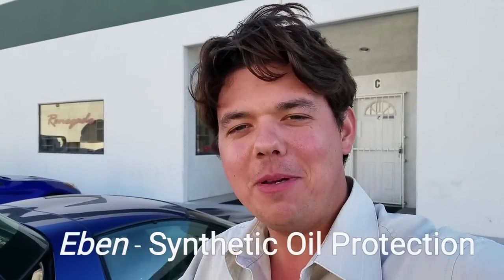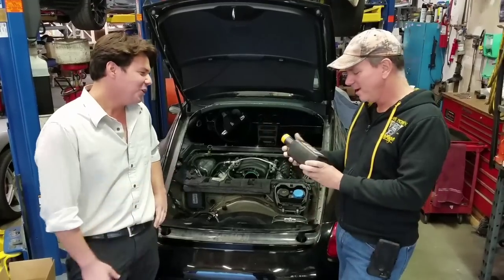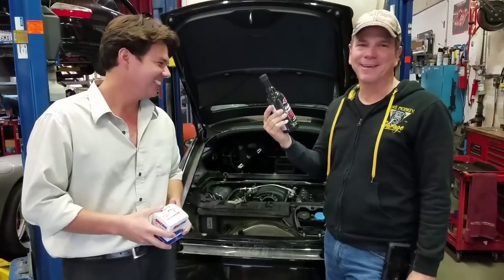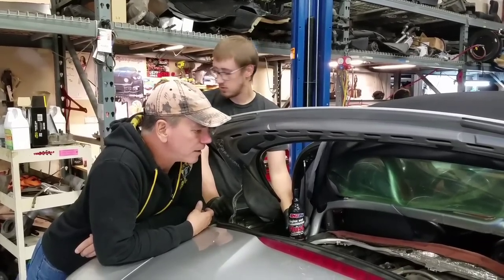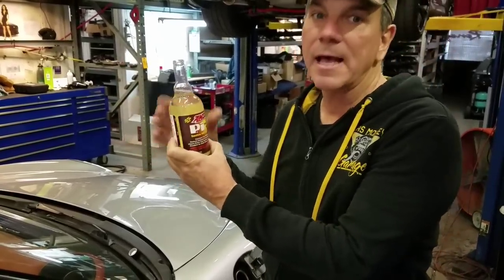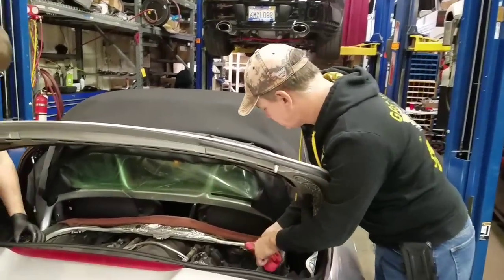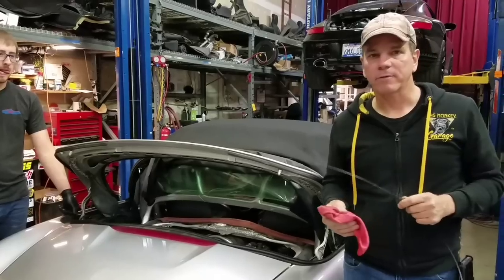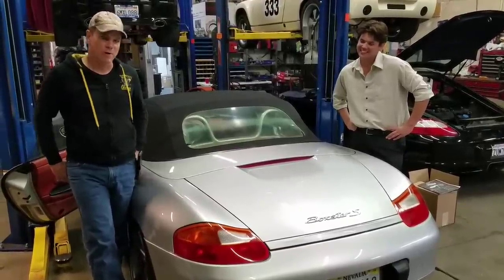Is AMSOIL good in Porsche? Scott Tests 0W-40 in Boxster S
We visited Scott's shop where he makes his Renegade Hybrid Conversions to LS V8 engines. He does Porsche, Lotus & many others.

     Scott was supersized with the quality of AMSOIL Signature Seris 0W-40 Motor oil in his personal Porsche Boxster S. He found his motor running quit and smooth.

     People ask me these three things:

1. Where can I find AMSOIL?

2. What makes AMSOIL different than other oils? - AMSOIL is 100% Synthetic & has higher film strength & last 4×longer then Mobil 1 EP which protects and separate metal parts keeping them from wearing and Lasting Exponentially longer

3. Why should I use AMSOIL?: It protects the engine so it will last longer. Less oil changes less often(once per year/15,000miles) or longer... Save money in Gas & Time making it less expensive then a free oil change over the year

     Professional YouLubher:
Eben Rockmaker Master Direct Jobber AMSOIL Specialist (Dealer#: 5331179)

If your vehicle is not on the lookup guide this is AMSOIL Tech Support be sure to refer to Eben 5331179

2. It costs $10 for 6 months or $20 for the year which is well worth it.
3. Give them my dealer number so I get credit Eben 5331179
4. Orders over $100 will be shipped free.